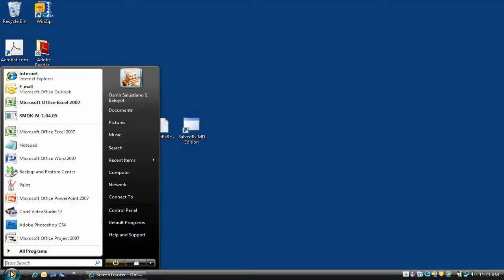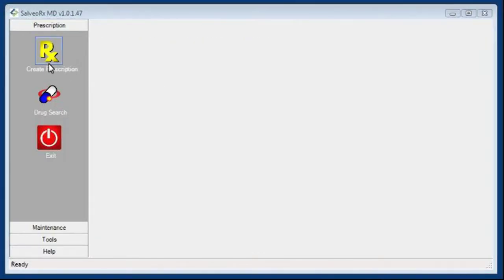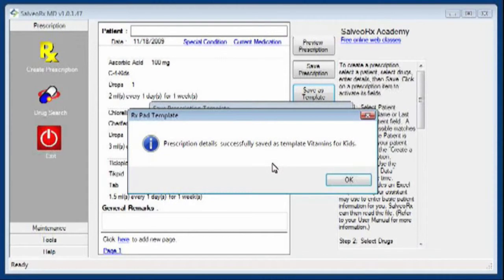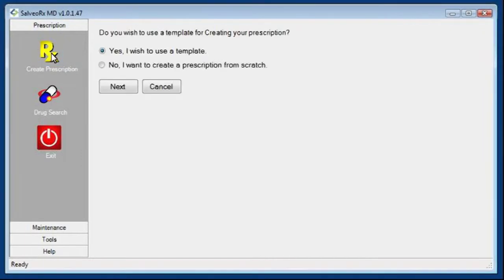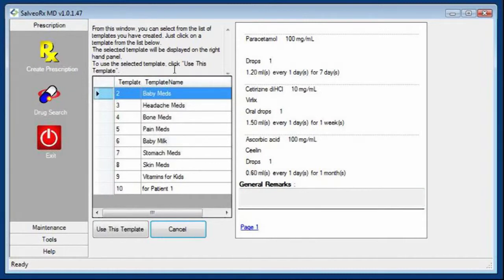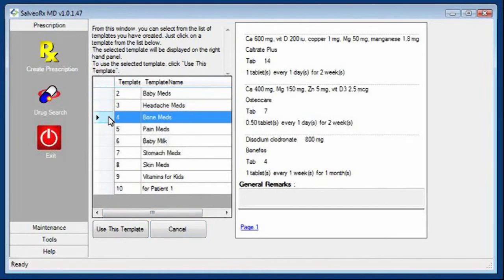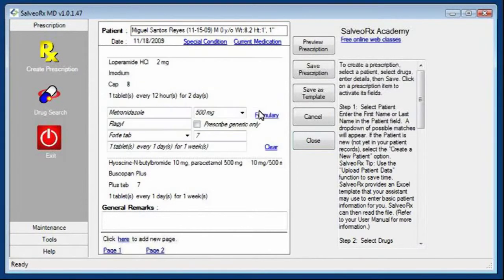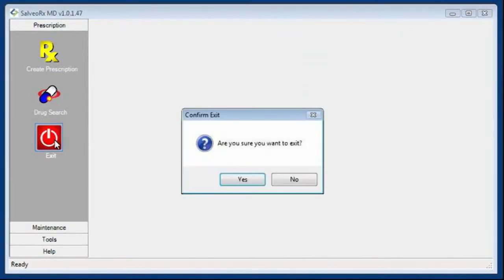SalveoRx Academy Lesson 8.1 - Using Prescription Templates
After creating your prescriptions, you can use SalveoRx' feature to save them as templates. This video will provide quick tips on how to use the prescription templates, instead of typically adding prescription items one at a time.